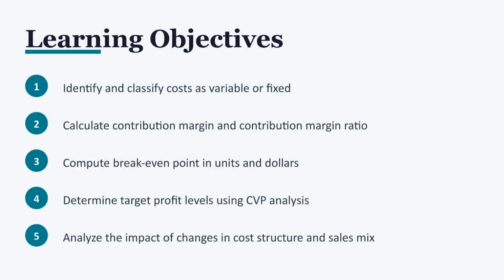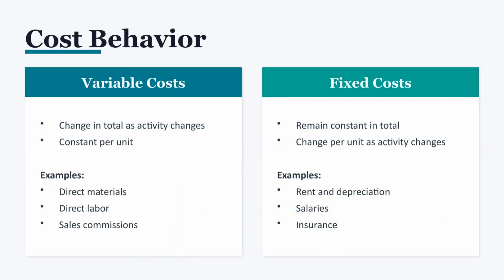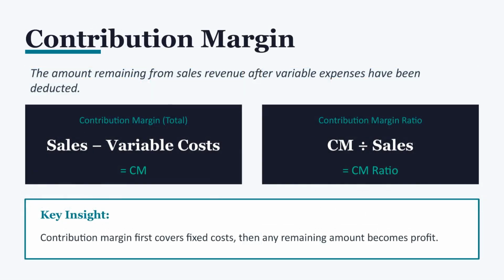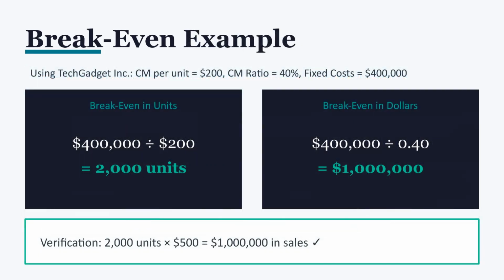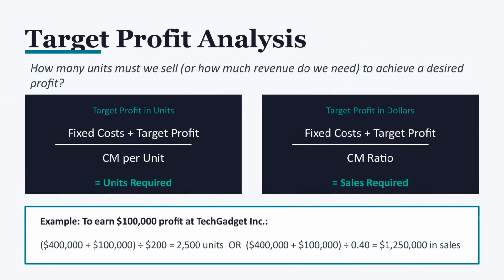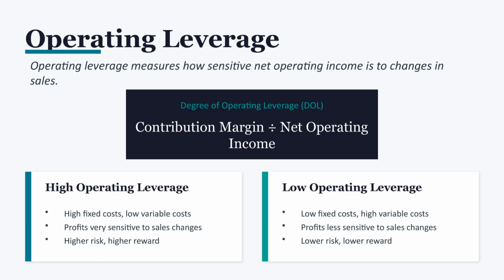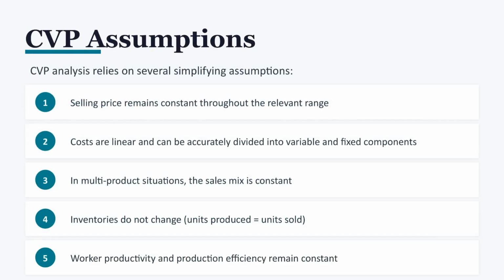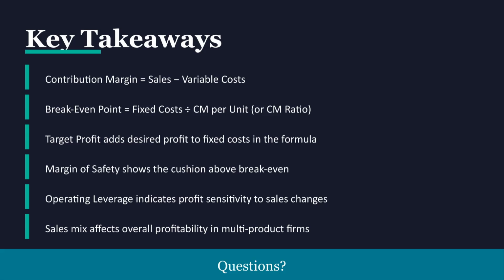Mastering Cost Volume Profit Analysis